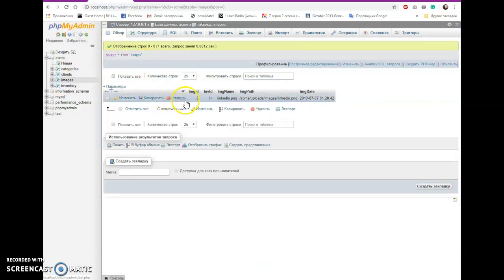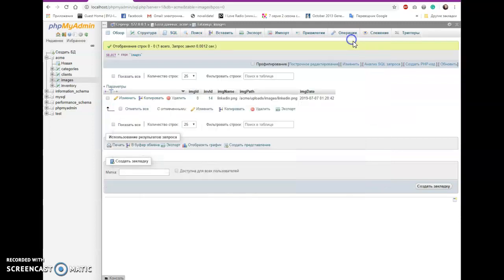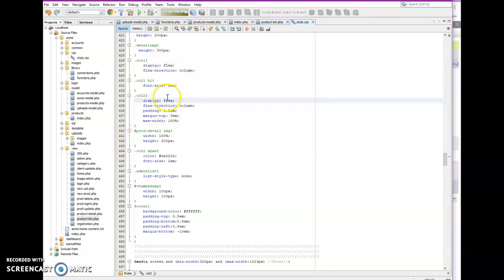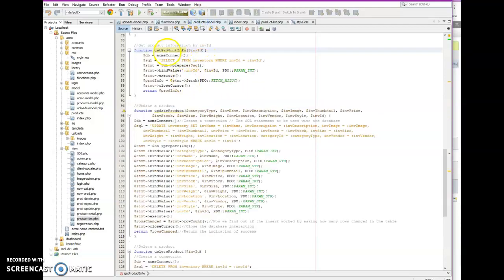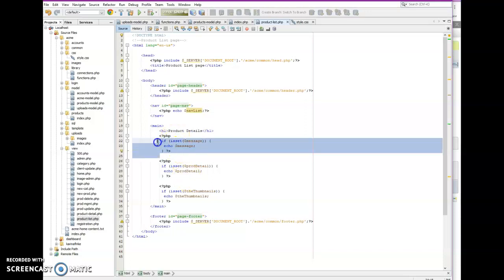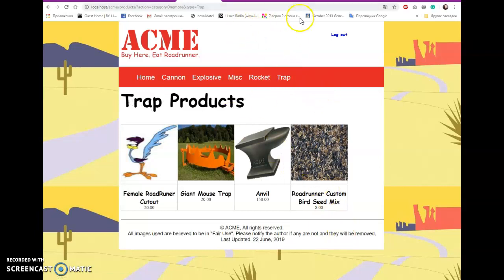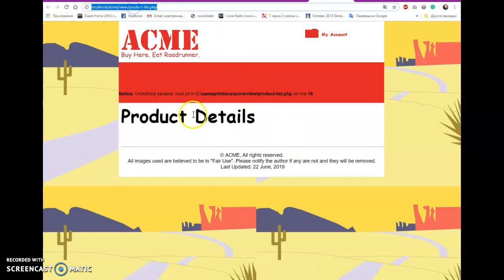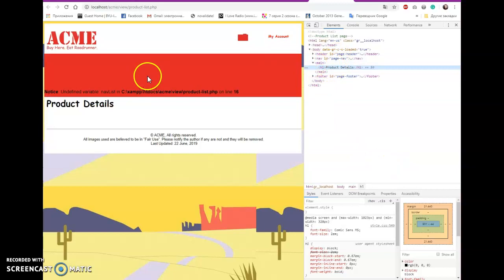Enhancement 9 CIT 336